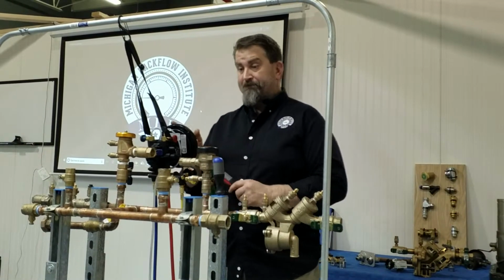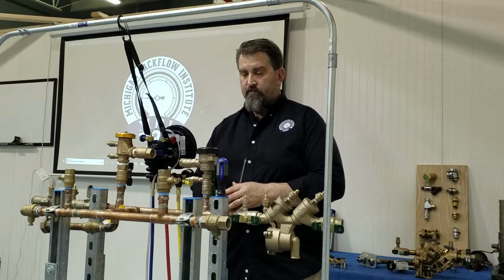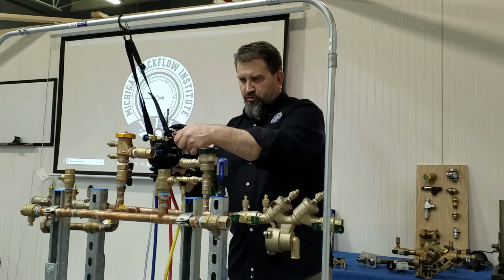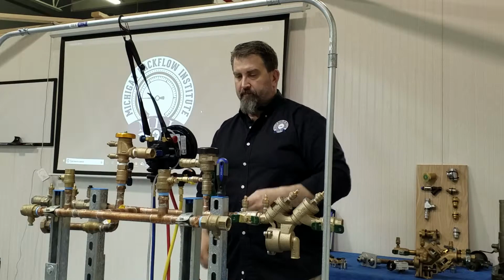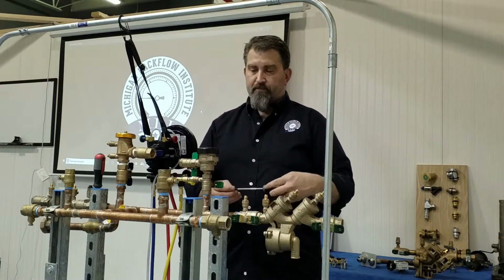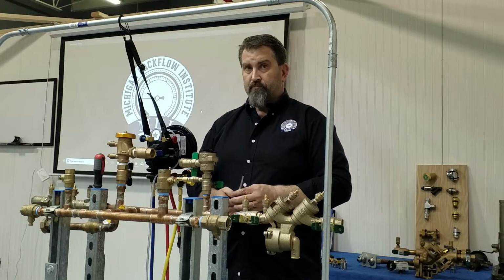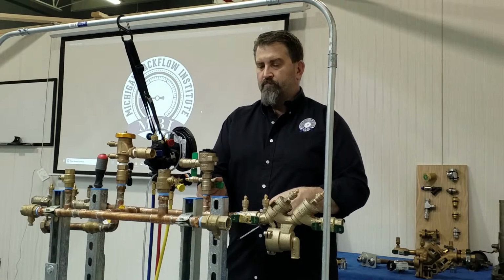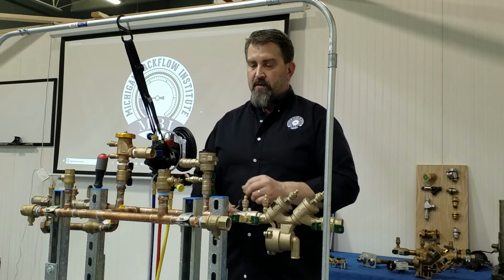ASSE 1056 Testing Procedures with a 5 Valve Test Kit